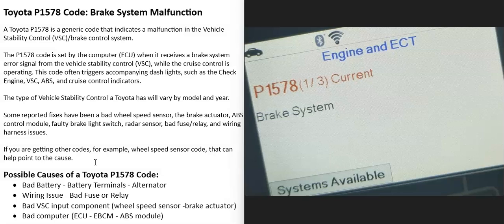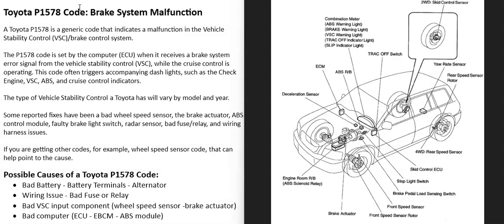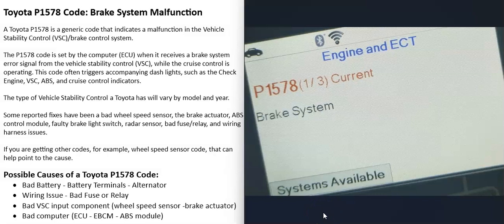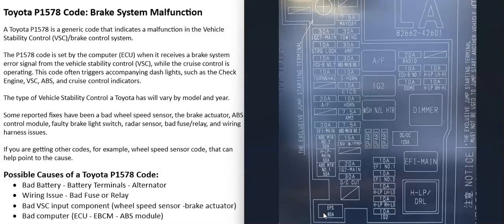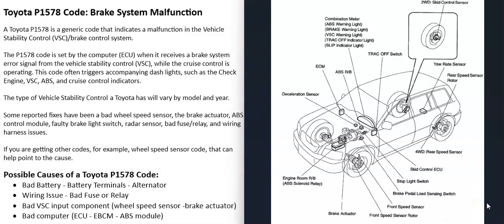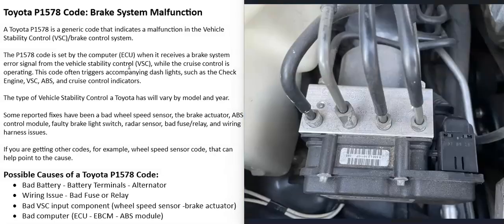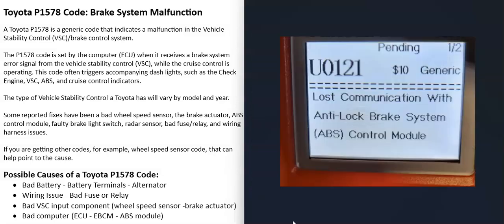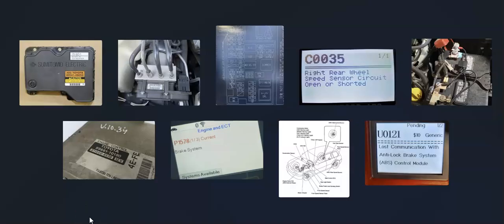Causes and Fixes Toyota P1578 Code: Brake System Malfunction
How to fix Toyota P1578 Code: Brake System Malfunction
A Toyota P1578 is a generic code that indicates a malfunction in the Vehicle Stability Control (VSC)/brake control system.

The P1578 code is set by the computer (ECU) when it receives a brake system error signal from the vehicle stability control (VSC) ECU, while the cruise control is operating. This code often triggers accompanying dash lights, such as the Check Engine, VSC, ABS, and cruise control indicators.

The type of Vehicle Stability Control a Toyota has will vary by model and year.

Some reported fixes have been a bad wheel speed sensor, the brake actuator, ABS control module, faulty brake light switch, radar sensor, bad fuse/relay, and wiring harness issues.

If you are getting other codes, for example, wheel speed sensor code, that can help point to the cause.

Possible Causes of a Toyota P1578 Code:
Bad Battery - Battery Terminals - Alternator
Wiring Issue - Bad Fuse or Relay
Bad VSC input component (wheel speed sensor -brake actuator)
Bad computer (ECU - EBCM - ABS module)